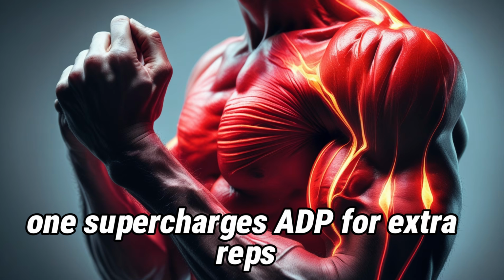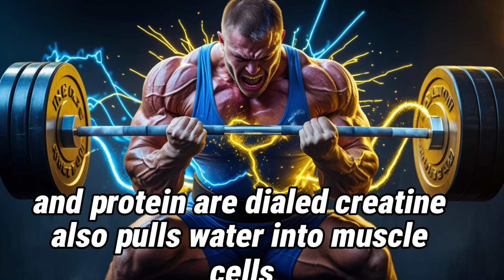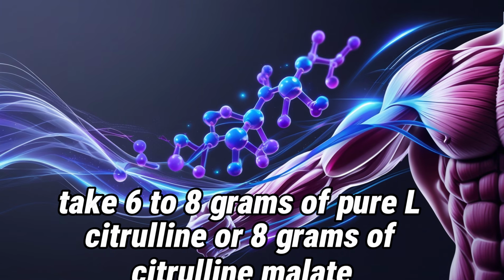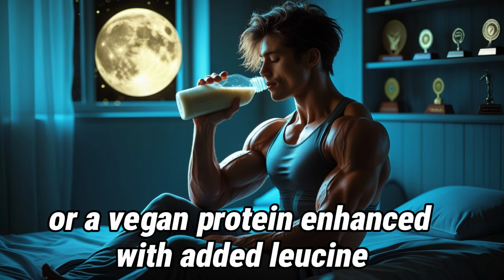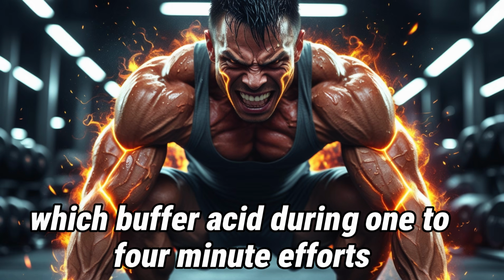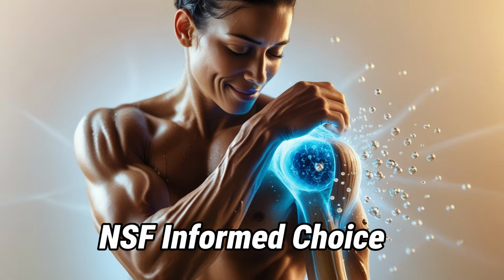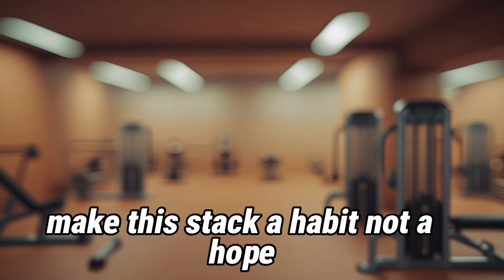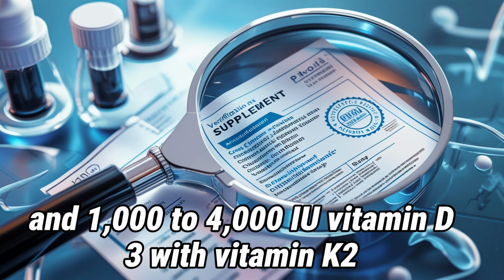Top 7 Muscle Gain Supplements Ranked & Reviewed✅⚠️💪🔥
Unlock your full potential in the gym with our breakdown of the Top 7 Muscle Gain Supplements Ranked & Reviewed, covering everything from the best bulk supplements and muscle building stacks to fitness supplements that help you bulk up and build lean muscle mass. In this video, we review the best supplements for bulking, compare bodybuilding supplements, and reveal proven muscle gain supplements backed by science. Whether you’re searching for the top supplements for gym performance, a complete supplement guide for bodybuilding, or simply want to know which nutritional supplements actually work, this video gives you the ultimate muscle supplements review. Discover the most effective workout supplements and find out which products truly deserve a spot in your routine.

BEST L-Citrulline Malate (2:1) Powder (600 Grams):

PREMIUM WHEY PROTEIN:

Clinically-Validated EAA and BCAA:

Pro Performance Beta-Alanine:

Sports Research Triple Strength Omega 3 Fish Oil:

Micro Ingredients Vitamin D3: